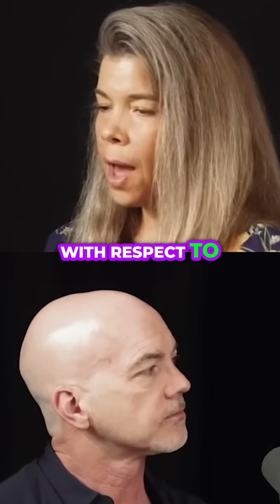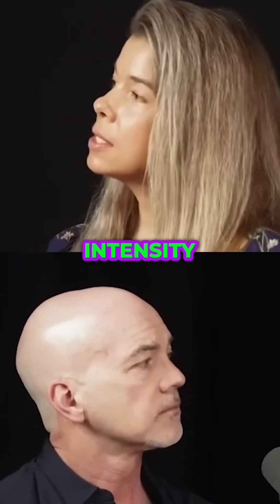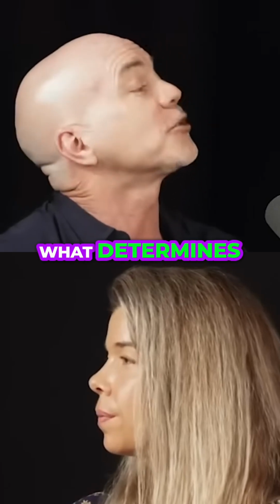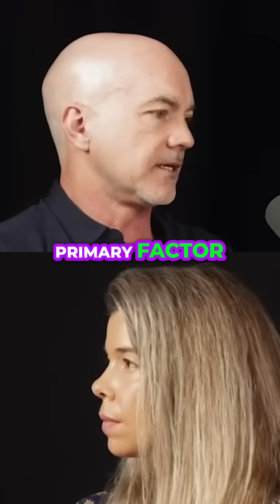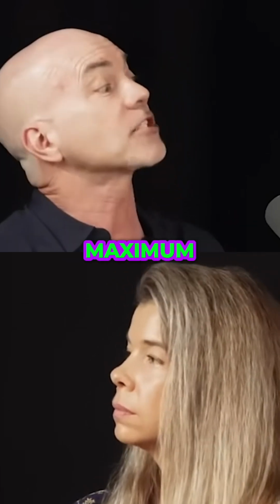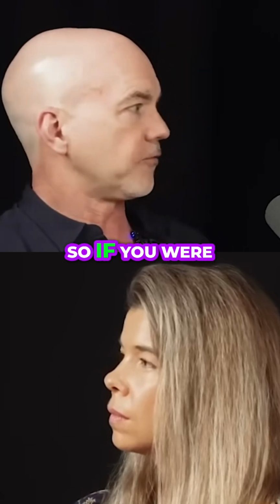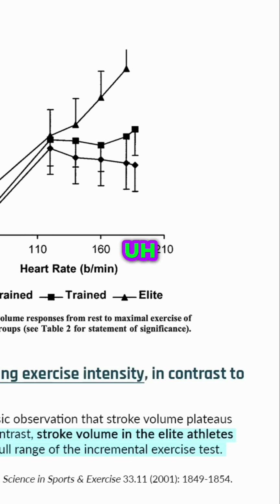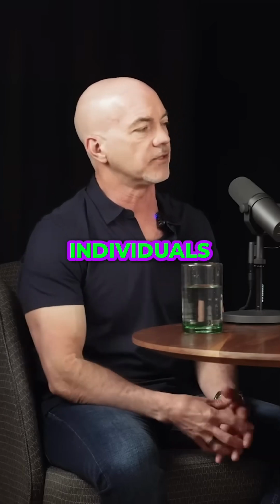Unlock Your VO2 Max! Cardiac Output Secrets REVEALED!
Explore cardiorespiratory adaptations and VO2 max with us! We discuss how high-intensity interval training impacts stroke volume and cardiac output compared to moderate exercise. Learn about the determinants of VO2 max and how cardiac output differs between untrained and elite individuals. Discover the key to individual differences!